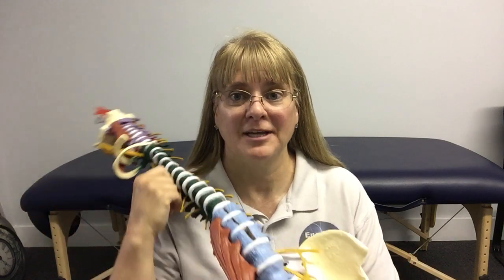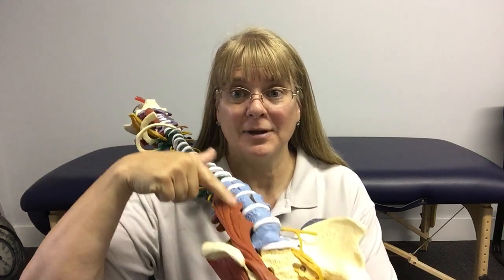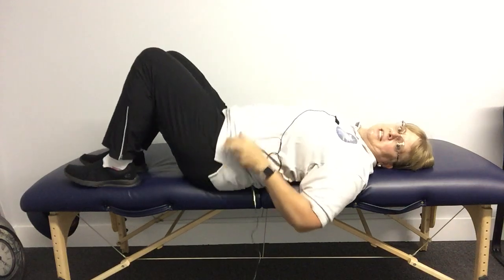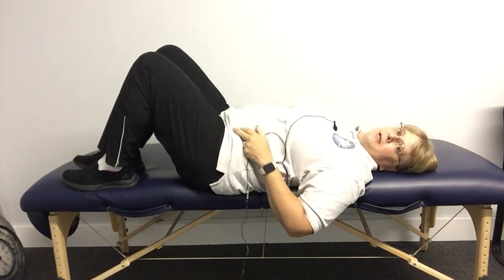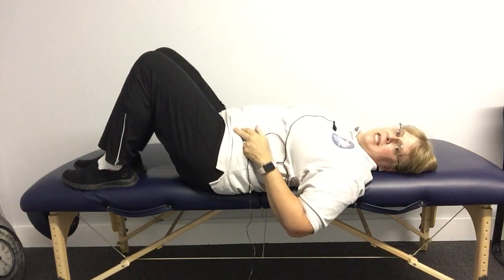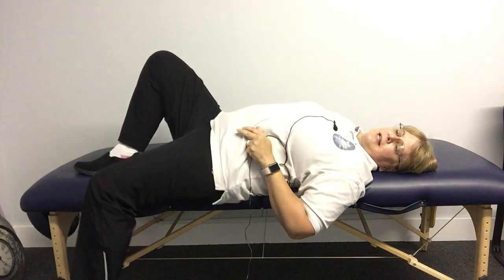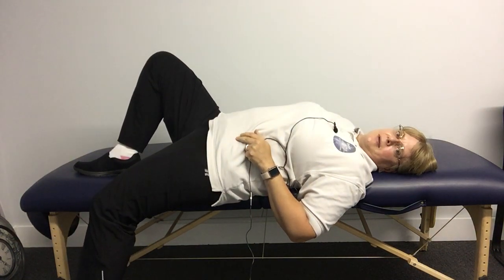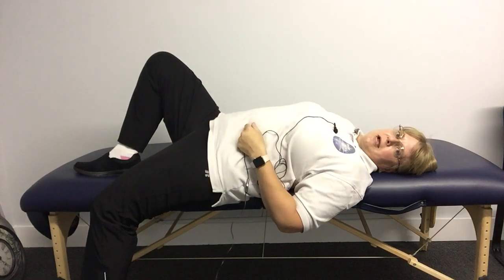tight hip flexors (Psoas)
Here is a quick stretch for tight hip flexors that can be done lying down.  Some hip flexor stretches are hard on the knees, so this one simplifies the process for you.